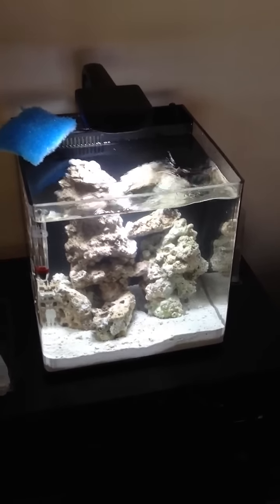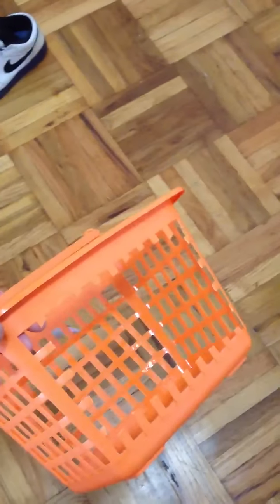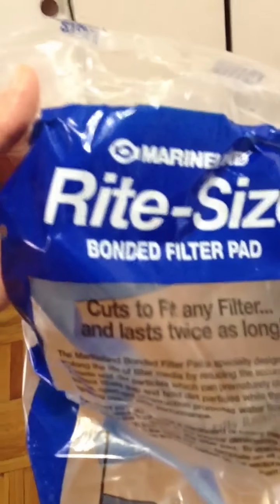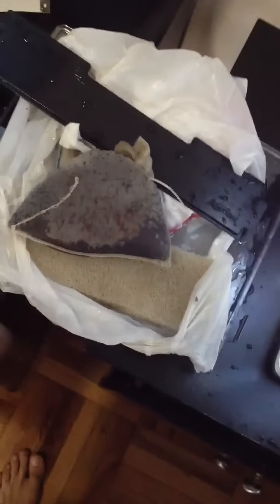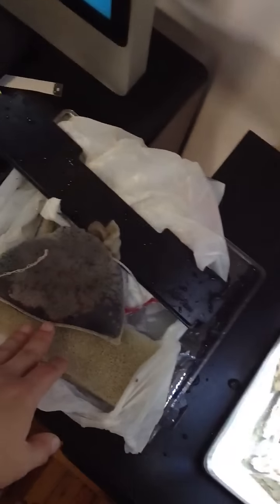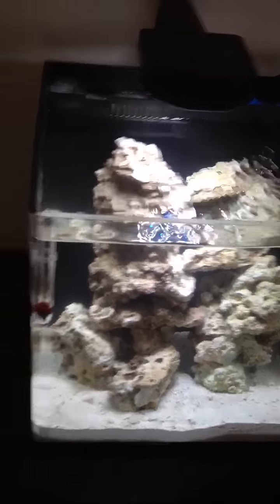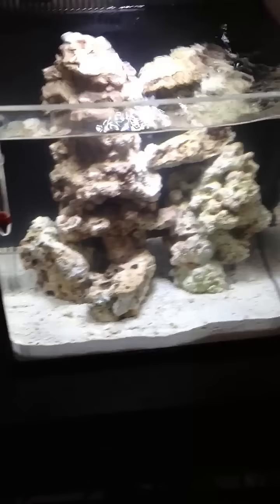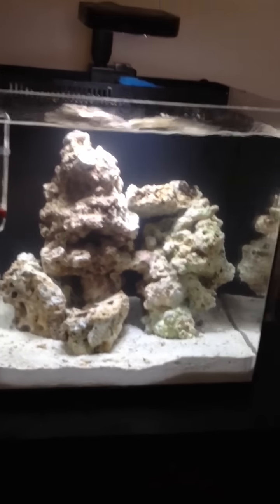Aqueon evolve 8 filter mod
Saltwater day 22 fishless cycle